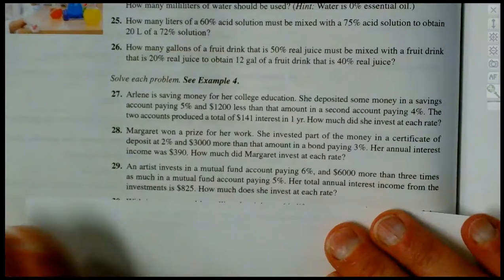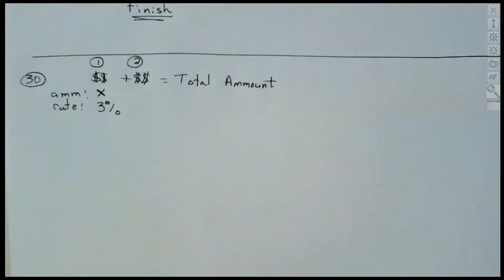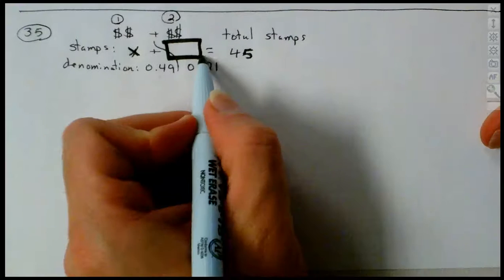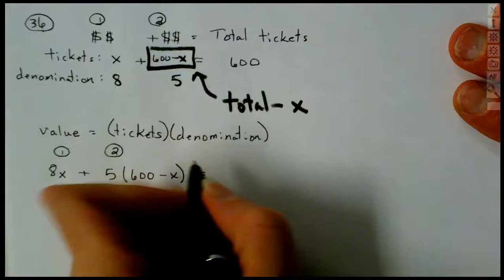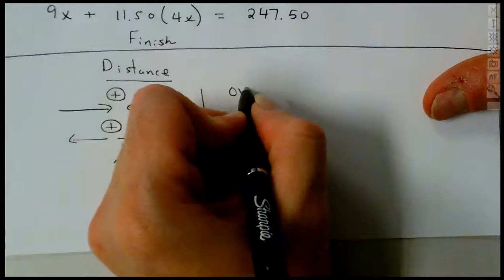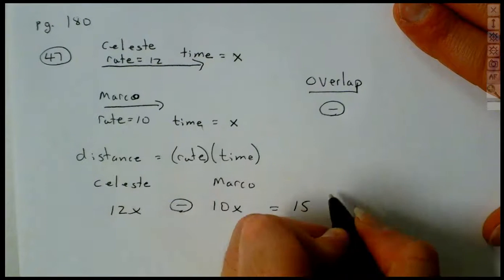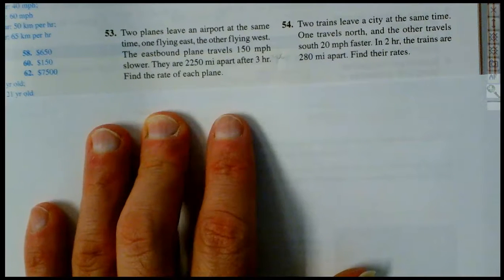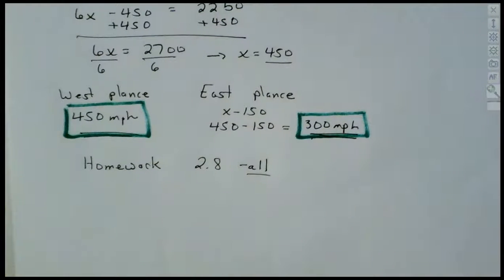Lecture Oct 13th Part 3